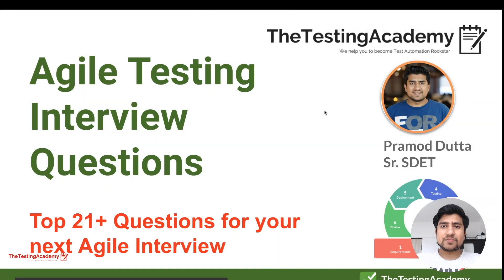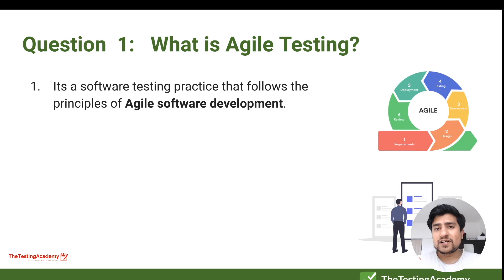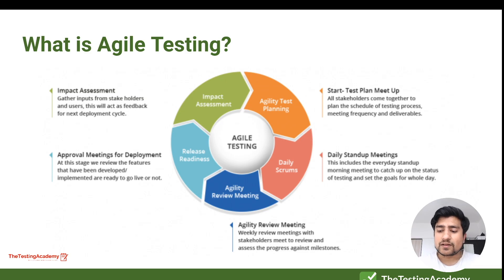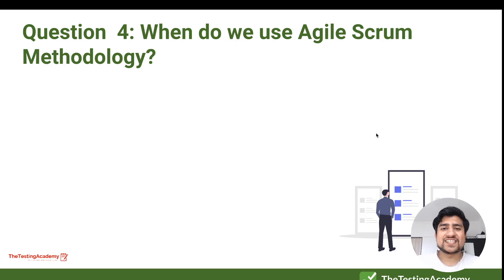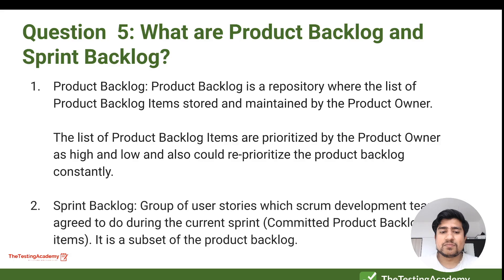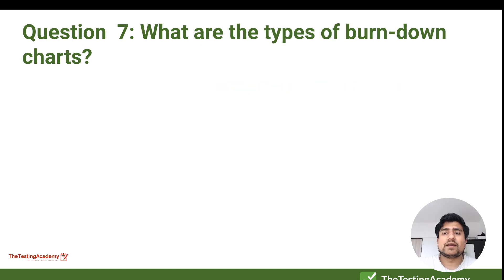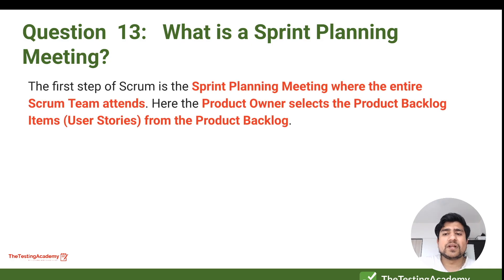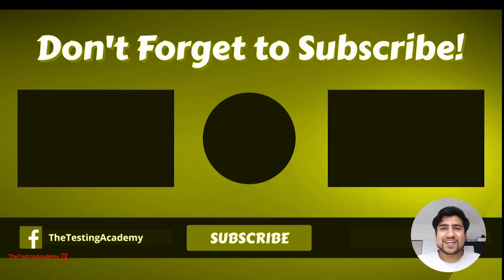Agile Testing Interview Questions and Answers - 21+ Questions For Freshers & Experienced Candidates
In this video, we are going to learn about the Top 21+ Agile Testing Interview Questions and Answers.

Agile Testing Interview Questions and Answers will help you prepare for Agile methodology and agile process interviews for testers or developers.

Learn:
Question  1:   What is Agile Testing?
Its a software testing practice that follows the principles of Agile software development.
It is an iterative software development methodology where requirements keep changing as per the customer needs.
Testing is done in parallel to the development of an iterative model.
Test team receives frequent code changes from the development team for testing an application.

Question 2. What is Agile Manifesto?
Agile manifesto defines 4 key points:

i. Individuals and interactions over process and tools
ii. Working software over comprehensive documentation
iii. Customer collaboration over contract negotiation
iv. Responding to change over following a plan

Question  3: How is Agile Testing different from other traditional Software Development Models?
It is one of the common Agile Testing Interview Questions.
In Agile Methodology, testing is not a phase like other traditional models.
It is an activity parallel to development in the Agile.
The time slot for the testing is less in the Agile compared to the traditional models.
The testing team works on small features in Agile whereas the test team works on a complete application after development in the traditional models.

Question  4: When do we use Agile Scrum Methodology?
i. When the client is not so clear on requirements
ii. When the client expects quick releases
iii. When the client doesn’t give all the requirements at a time

Question  5: What are Product Backlog and Sprint Backlog?
Product Backlog: Product Backlog is a repository where the list of Product Backlog Items stored and maintained by the Product Owner.

The list of Product Backlog Items are prioritized by the Product Owner as high and low and also could re-prioritize the product backlog constantly.

Sprint Backlog: Group of user stories which scrum development team agreed to do during the current sprint (Committed Product Backlog items). It is a subset of the product backlog.

Question  6: What is the difference between Burn-up and Burn-down chart?
Burn Down Charts provide proof that the project is on track or not. Both the burn-up and burn-down charts are graphs used to track the progress of a project.

Burn-up charts represent how much work has been completed in a project whereas Burn-down chart represents the remaining work left in a project.

Question  7: What are the types of burn-down charts?
i. Product burndown chart
ii. Sprint burndown chart
iii. Release burndown chart
iv. Defect burndown chart

Question  8:  What is Product Burndown Chart?
A graph which shows how many Product Backlog Items (User Stories) implemented/not implemented.

Question  9:   What is Sprint Burndown Chart?
A graph which shows how many Sprints implemented/not implemented by the Scrum Team.

Question  10:   What is Release Burndown Chart?
A graph which shows List of releases still pending, which Scrum Team have planned.

Question  11:   What is Defect Burndown Chart?
A graph which shows how many defects identified and fixed.

Question  12:   What is a Daily Stand-up Meeting?
Daily Stand-up Meeting is a daily routine meeting. It brings everyone up to date on the information and helps the team to stay organized.
Each team member reports to the peers the following:

What did you complete yesterday?
Any impediments in your way?
What do you commit to today?
When do you think you will be done with that?

Question  13:   What is a Sprint Planning Meeting?
The first step of Scrum is the Sprint Planning Meeting where the entire Scrum Team attends. Here the Product Owner selects the Product Backlog Items (User Stories) from the Product Backlog.

Most important User Stories at the top of the list and least important User Stories at the bottom. Scrum Development Team decides and provides effort estimation.

Question  14:   What is a Sprint Review Meeting?
In the Sprint Review Meeting, Scrum Development Team presents a demonstration of a potentially shippable product.

Product Owner declares which items are completed and not completed. Product Owner adds the additional items to the product backlog based on the stakeholder’s feedback.

Question  15:   What is a Sprint Retrospective Meeting?
Scrum Team meets again after the Sprint Review Meeting and documents the lessons learned in the earlier sprint such as “What went well”, “What could be improved

Question  16:   What is a Task Board?
A task board is a dashboard which illustrates the progress that an agile team is making in achieving their sprint goals.

i. User Story: Actual Business Requirement (Description)
ii. To Do: All the tasks of current sprint
iii. In Progress: Any task being worked on
iv. To Verify: Tasks pending for verification
v. Done: Tasks which are completed